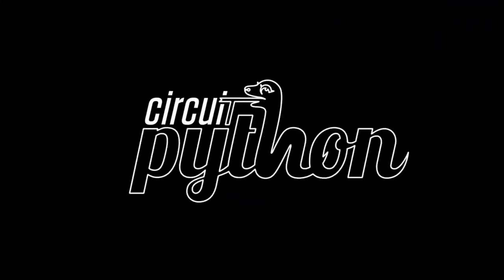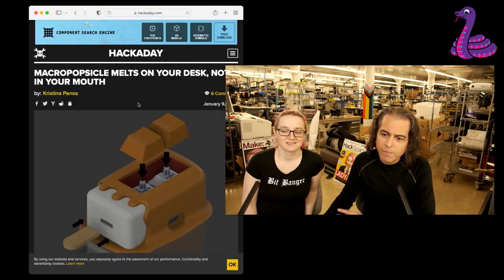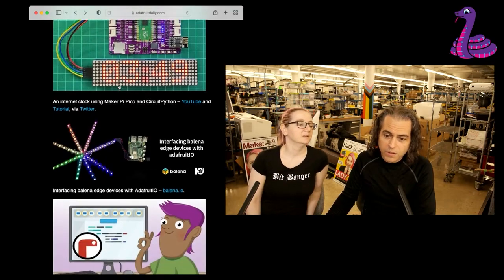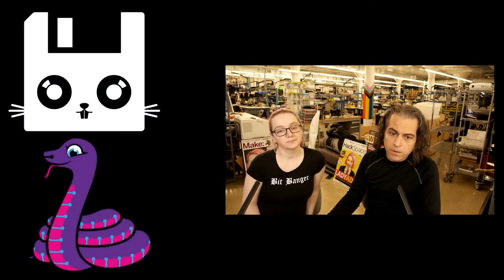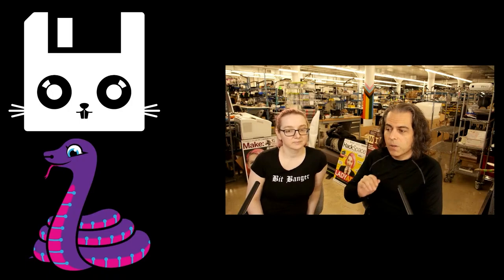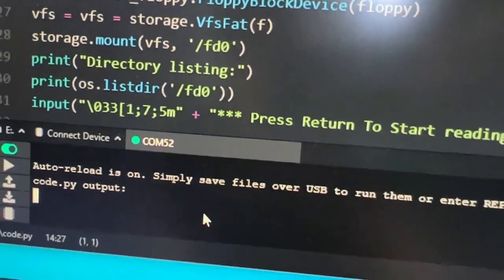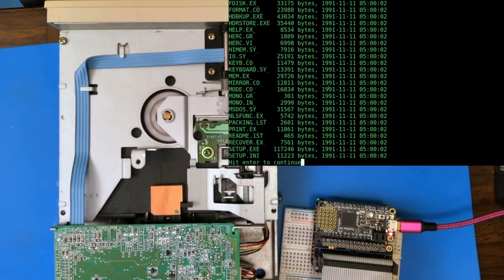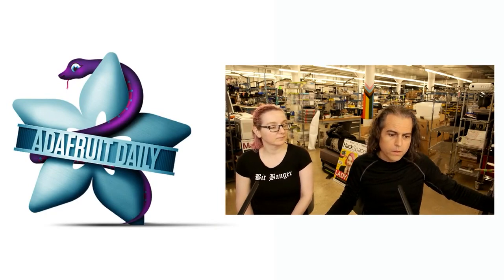Python on Hardware weekly video 164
The wonderful world of Python on hardware! Episode 164 (January 12, 2022). This is our weekly Python video-newsletter-podcast! Ladyada and PT review the Python on hardware news & highlights of the week.